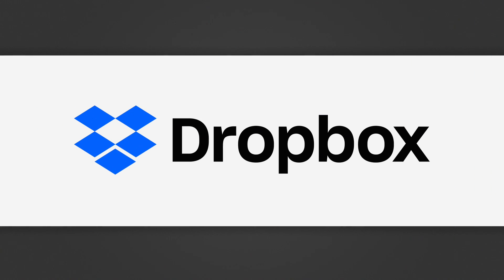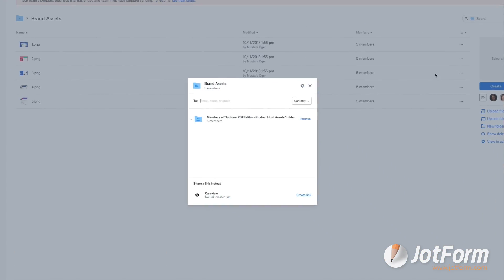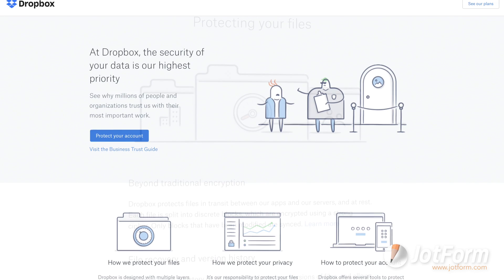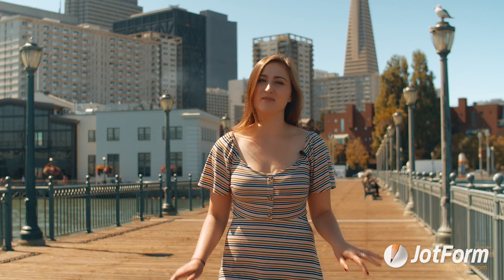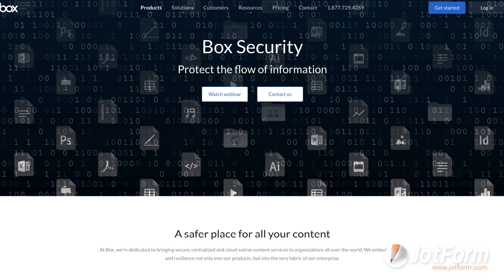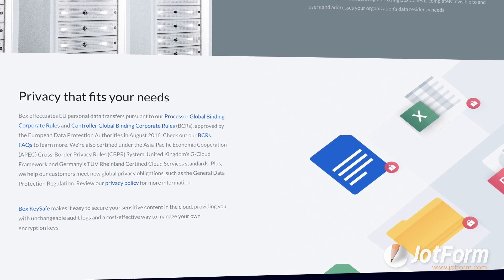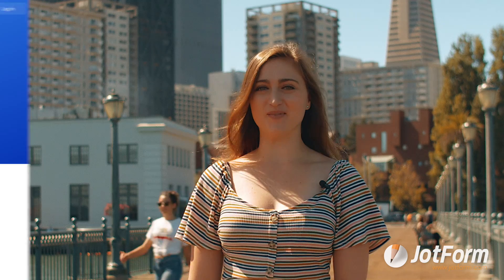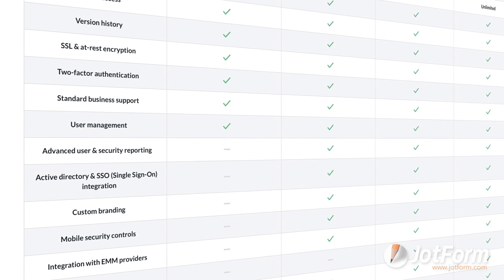Dropbox vs Box: What is the best file sharing app?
Choosing the best file sharing service can be tricky. Which is why we’ve done the legwork and put together some pros and cons of two top file sharing apps — Dropbox vs Box. Learn more about these powerful tools so you can decide which one is right for your team.
LINKS & RESOURCES
👋 ABOUT JOTFORM
Hi, we're Jotform, a full-featured online forms platform that makes it easy to create robust forms and collect important data. Check us out
TRANSCRIPTION

Alright, let’s get started with Dropbox.

Dropbox at its core is a file sharing service that’s focused on creating products for individuals, rather than businesses. But that’s not to say it doesn’t have a business version available for teams

Here are a few Dropbox pros.

First, there is a wide range of uses for stored files. Teams can assign stored files to other teammates or third parties, add notes, set due dates, attach files to calendar events, and more.

Second, Dropbox has top-notch security features. Dropbox offers excellent security to protect confidential information in stored files, including two-factor authentication and sharing controls.

Lastly, Dropbox also offers affordable plans for under $10 per month, which is a great perk for teams that are on a budget.

The biggest con of Dropbox is that Enterprise accounts can be more involved to set up. Dropbox partners needed to conduct complex or large-scale deployments when setting up enterprise accounts.

Now onto Box.

Box, on the other hand, is a file sharing app that’s made an effort to market its services to larger organizations and teams. But don’t be fooled, it does offer free individual plans too.

Here are a few Box pros.

First, Box has a huge emphasis on security. It has some incredible security features, such as allowing its users to encrypt files and offering tools to ensure GDPR compliance.

Second, Box offers customized assistance from experts. Companies can hire Box experts and specialists to improve existing processes, integrate Box into current workflows, and more.

Lastly, Box offers free and inexpensive plans for teams on a budget.

Now let’s jump into the biggest con of Box.

Box has restrictions on free and lower-cost plans. The limitations on Box’s plans are more restrictive than those offered by competitors. If you’re giving Box a test run for the first time, you won’t be able to access many of its features with an individual plan.

There you have it – Dropbox vs Box! Now that you know more, which app will you choose for your organization?
CHAPTERS:
00:00​ Introduction
00:14 Dropbox
00:24 Pros of Dropbox
00:56 Cons of Dropbox
01:06​ Box
01:17 Pros of Box
01:43 Cons of Box
01:59 Subscribe to Jotform